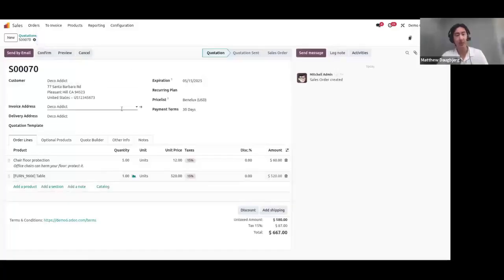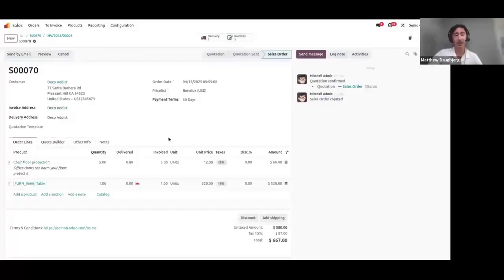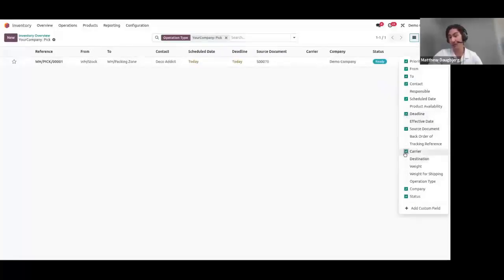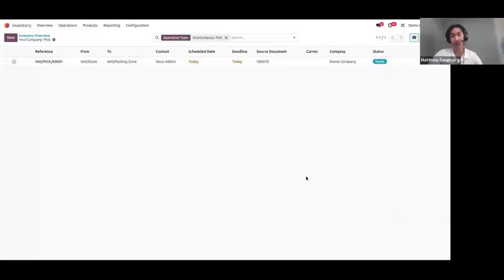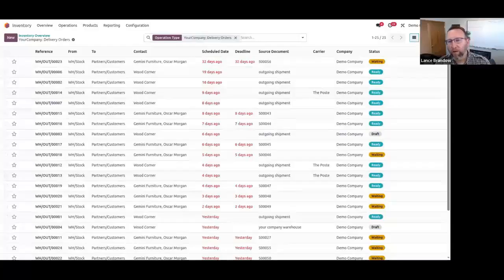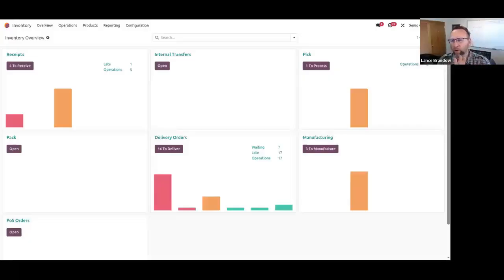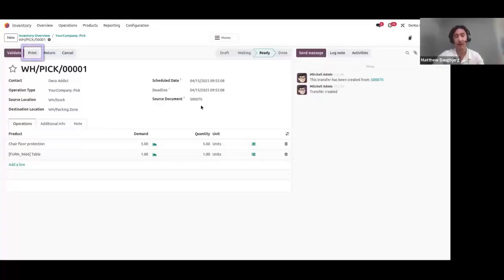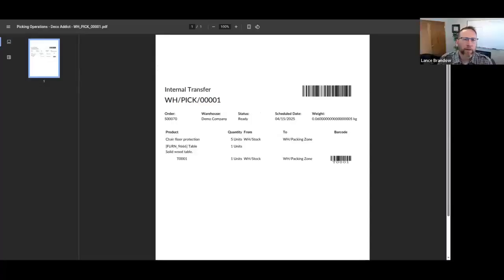Odoo Sales Order Picking Demo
See the product This video is an excerpt from our video "Odoo Deep Dive Demo Part 2" and a part of a series of videos where Odoo is explored.

Are you new to Odoo or considering Odoo as your ERP solution?
In this video we go over what making a pick ticket might look like in Odoo for your for sales orders that are headed out to your customers.